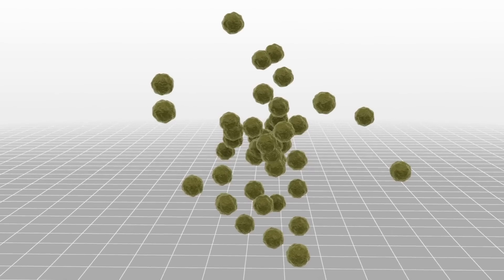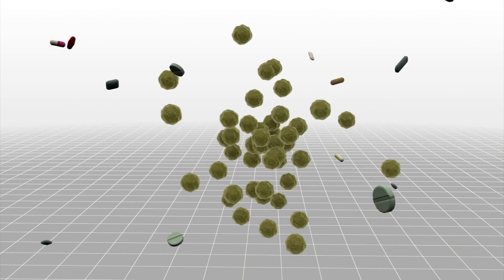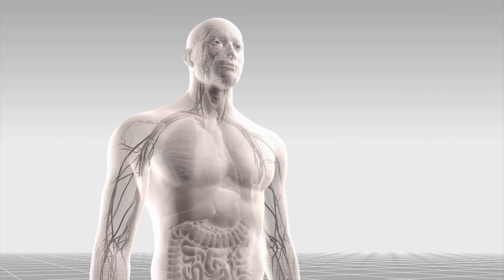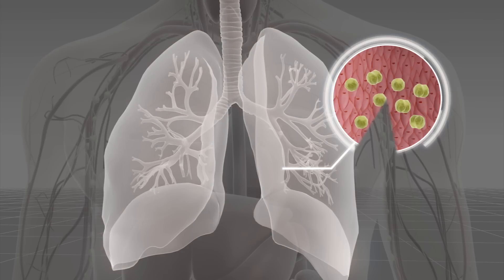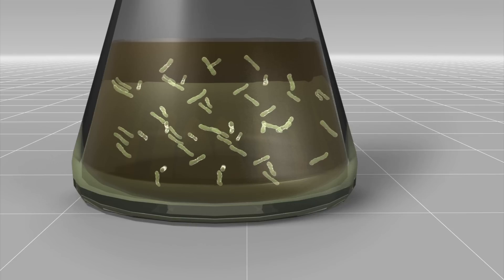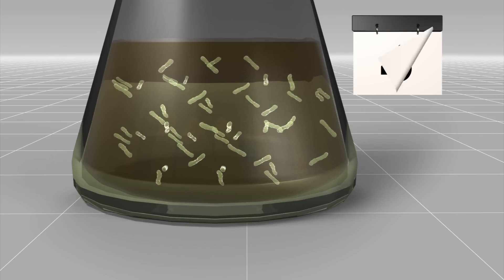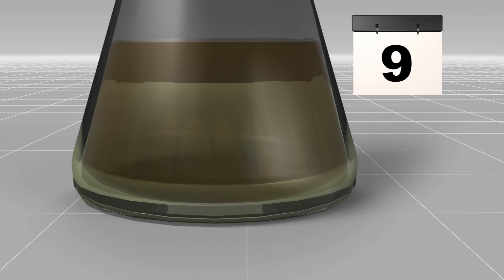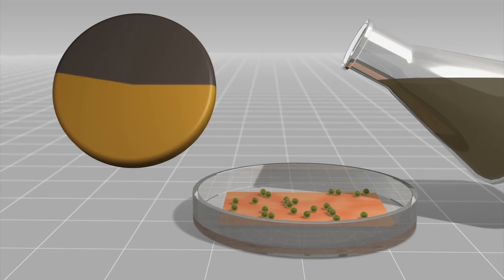The end of superbugs? Medieval remedy kills up to 90 percent of MRSA bacteria in test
UK Scientists successfully recreated and used a thousand-year-old Anglo Saxon remedy to kill hospital superbug MRSA.

Methicillin-resistant Staphylococcus aureus, otherwise known as the superbug MRSA, is a bacteria resistant to many antibiotics. It can cause skin infections and more severe problems such as bloodstream infections and pneumonia in patients in hospitals or nursing homes, according to Centers for Disease Control and Prevention.

Scientist from the University of Nottingham used a thousand-year-old remedy for eye infections to tackle MRSA. The remedy included garlic, leek, English wine, cow bile and ‘brass vessels’, which scientists replaced with brass sheets as they are easier to sterilise, according to New Scientist.

The potion self-sterilised and killed all the bacteria brought by the leek and garlic soil after nine days of stewing. It was then tested on scraps of mice skin infected with MRSA. The result shows it killed 90 per cent of the bacteria, New Scientist reported.